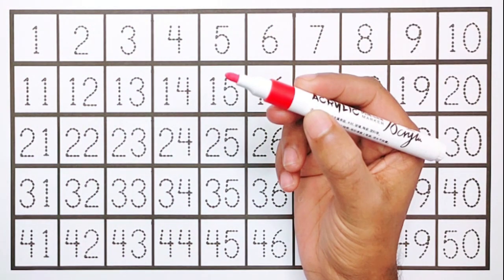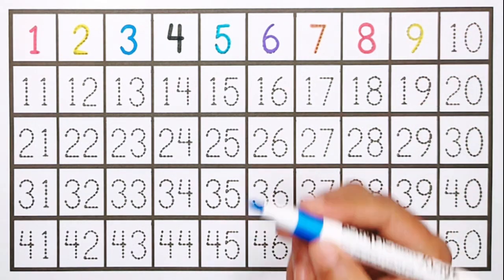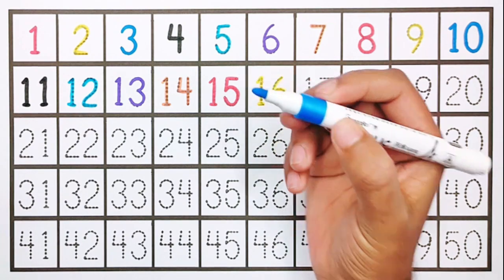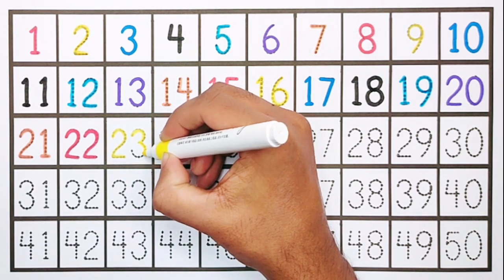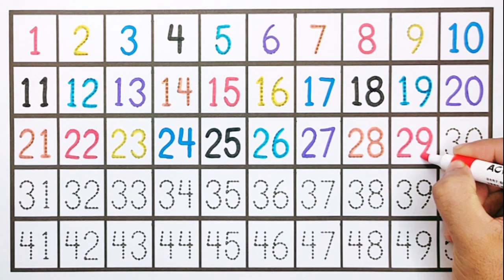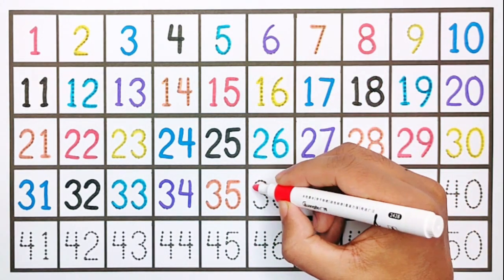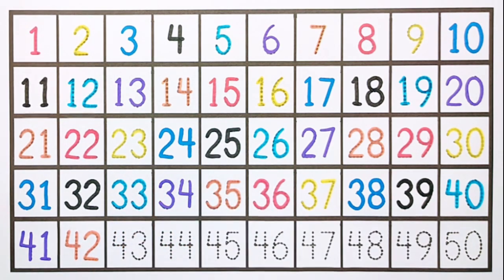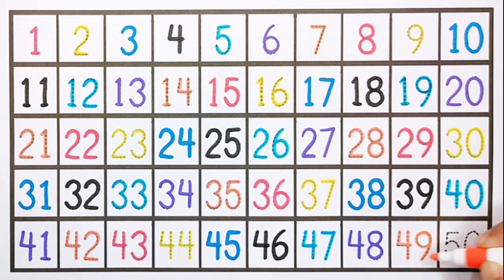123 for Kids, Lean to Write Numbers, Reading Number 1 to 50, Phonics Song.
123 for Kids, Lean to Write Numbers, Reading Number 1 to 50, Phonics Song.

🌟 Embark on a Whimsical Numerical Adventure with '123 for Kids'! 🎉

Welcome to a captivating realm of numbers, where learning becomes a joyous exploration for your little ones! The '123 for Kids' program is a comprehensive and interactive educational experience meticulously crafted to instill a strong foundation in numeracy, early literacy, and phonics.

🖍️ Learning to Write Numbers: A Creative Journey 🎨

In the enchanting world of '123 for Kids,' children embark on a creative journey to master the art of writing numbers. From the elegant curves of zero to the straight lines of one, each number is introduced in a playful and engaging manner. Our program not only focuses on the proper formation of numbers but also incorporates fun activities, coloring exercises, and interactive games to make the learning process exciting and memorable.

📚 Reading Numbers 1 to 50: A Counting Extravaganza 🎲

Counting is more than a skill; it's an adventure! '123 for Kids' takes young learners on a thrilling journey through the numerical landscape, exploring the magical realm of numbers from 1 to 50. Through captivating visuals, interactive stories, and hands-on activities, children develop a solid understanding of numerical sequences, paving the way for a seamless transition into more advanced mathematical concepts.

🎶 The Phonics Song: A Musical Gateway to Literacy 🎤

Engage both the auditory and visual senses with our vibrant Phonics Song! This melodic masterpiece introduces children to the sounds of letters and their corresponding phonetic expressions in a catchy and memorable tune. The combination of music and phonics accelerates language acquisition, ensuring that children not only recognize numbers but also develop early literacy skills that will benefit them throughout their educational journey.

🚀 Key Features of '123 for Kids':

Interactive Learning Modules: Our program employs cutting-edge interactive modules designed to cater to different learning styles, ensuring that each child can grasp the concepts at their own pace.

Colorful Visuals and Animations: Rich, vibrant visuals and animations bring numbers to life, making the learning experience visually stimulating and engaging.

Progress Tracking: Parents and educators can monitor children's progress through a user-friendly interface, gaining insights into areas of strength and areas that may need additional focus.

Educational Games and Activities: Learning is seamlessly integrated with fun through a variety of games and activities that reinforce numerical and phonics concepts, making the educational journey enjoyable.

Parental Involvement: '123 for Kids' encourages parental involvement, providing resources and guidance to extend learning beyond the screen and create a supportive environment for educational growth.

🌈 Unlocking a Bright Future with '123 for Kids' 🌟

By participating in '123 for Kids,' children not only acquire fundamental numeracy and literacy skills but also cultivate a love for learning. The program serves as a stepping stone towards a bright academic future, equipping young minds with the tools they need to excel in mathematics and language arts.

Invest in your child's education with '123 for Kids'—where learning is an adventure, and every number tells a story! 📚🌈

In this video, you will learn how to write and read numbers from 1 to 50 in an easy and fun way. This is a great video for kids who are learning math and want to improve their skills. You will also see some examples and exercises to practice along the way. Watch this video and discover how easy it is to write and read numbers from 1 to 50